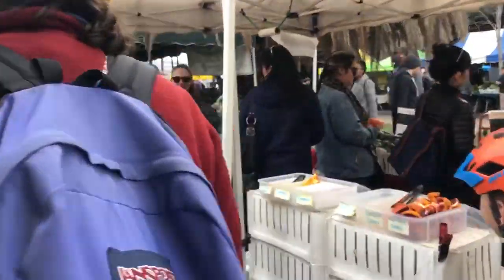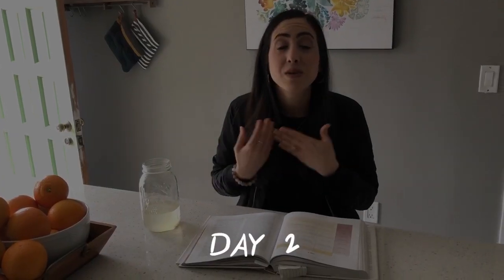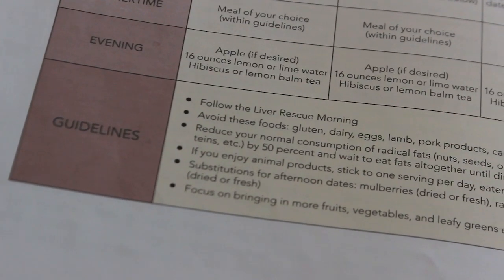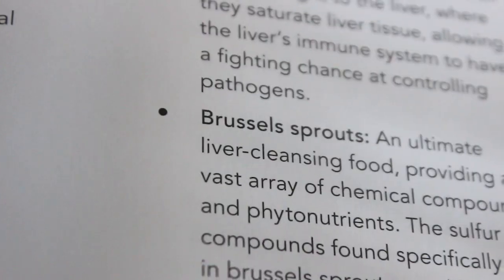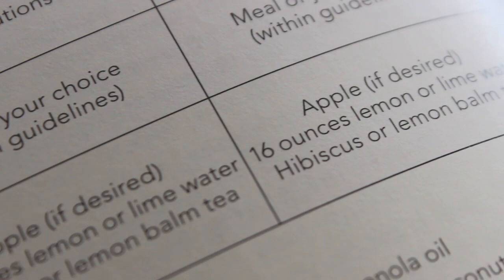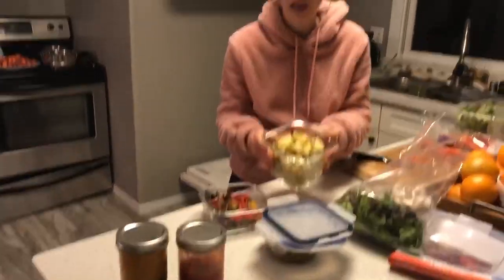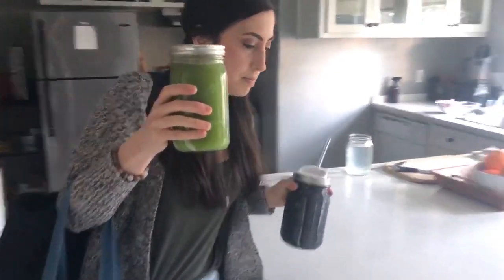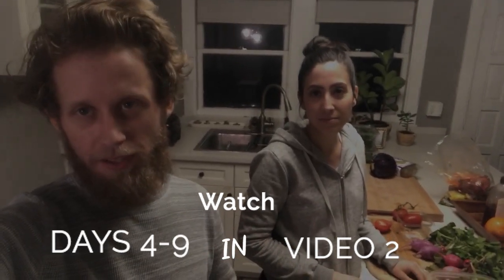Couple Tries 9 DAY LIVER DETOX, Cleanse your LIVER using PLANTS! Days 1-3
In this video we take you with us on a 9 Day Liver Cleanse. This liver cleanse is done naturally using only fruits, veggies, herbs, and wild foods.
We are using specific plants that work to heal and support the liver during this 9 day cleanse. This is extremely important because your liver does not want to be flushed all at once. A lot of trendy liver cleanses tell you flush, flush, flush but don’t tell you what that actually does to the liver.

In the Liver Rescue book Anthony explains how the liver needs to be cherished and loved. He lays out a 9 Day Liver Cleanse in his book and this is the cleanse we did in this video. The first 3 days of this cleanse you are revving up your liver and getting it ready for the days 4-9. We take you along to the farmers market as we get everything we need for this cleanse and day 1. Cooking along those guidelines can be difficult, not to worry you will see what we cooked for breakfast, lunch, and dinner each night.

We also answer some FAQ throughout the video. Hope you enjoyed the information, we help others take control of their health through a plant based diet combined with herbs, and wild foods. On our channel we share our healing journey using Medical Medium protocols. We know what it feels like to be chronically ill and left with no answers!

Gear Seen in Video:

Nut Milk Bag

We also bought a new juicer this year

Medical Medium Books:
Medical Medium Book
Life-Changing Foods Book
Thyroid Healing
Liver Rescue Book
Celery Book
(Pre-Order) Cleanse to Heal

Anthony William the Medical Medium. His healing movement is helping millions worldwide recover from mystery and chronic illness. To learn more on Epstein Barr Virus : Medical Medium I Blog I Medical Medium I Podcast I